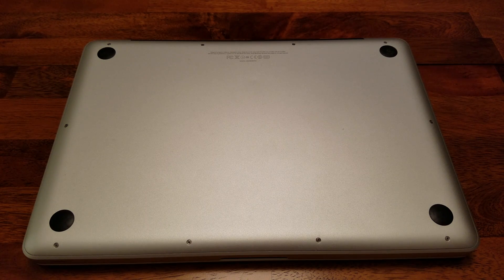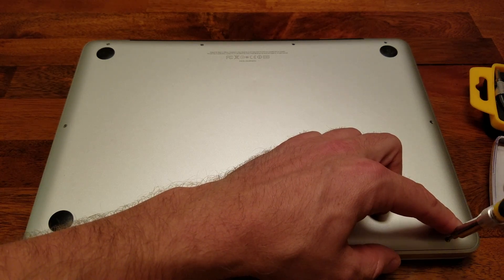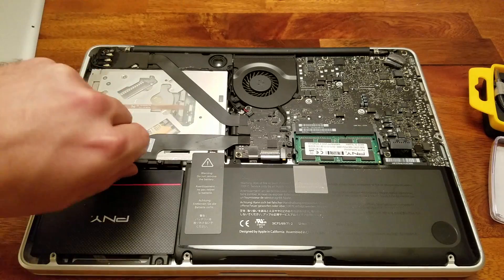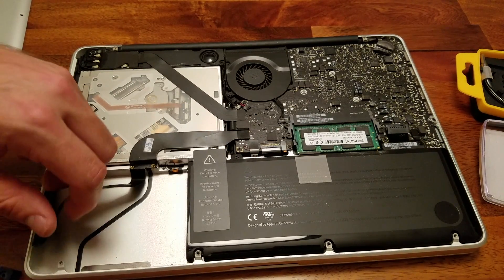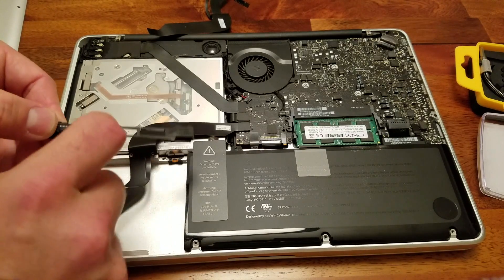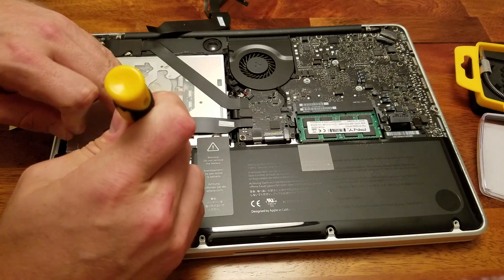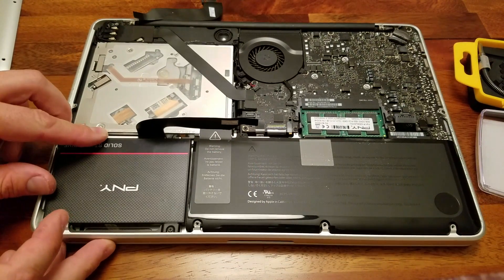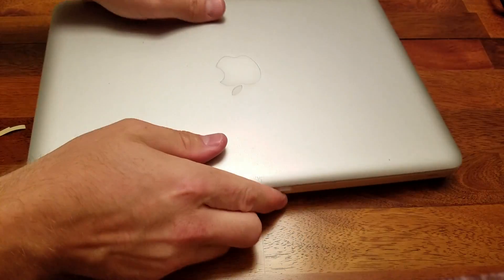How to Replace Your Macbook Pro Hard Drive Cable (Non-Retina Models)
This is a tutorial on how to replace the hard drive cable on a Macbook Pro. Please note that this WILL NOT work on the retina version.

Link to the hard drive cable